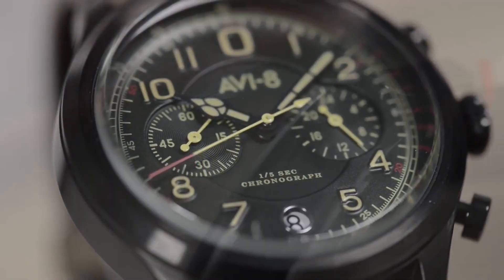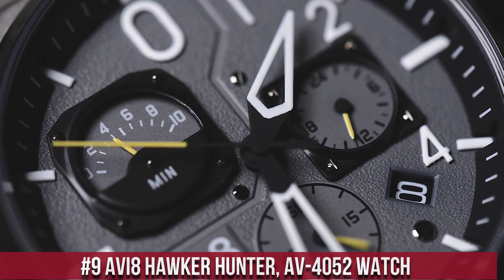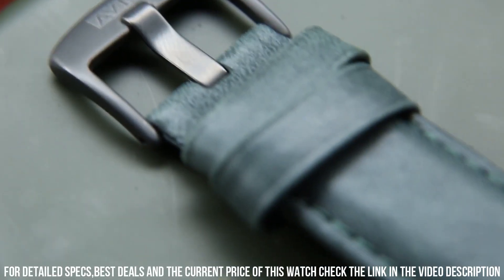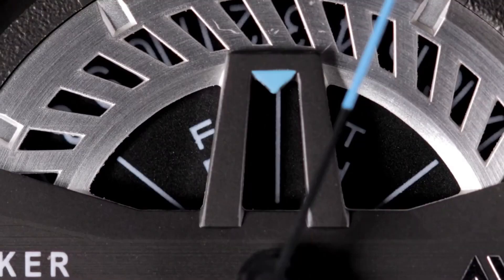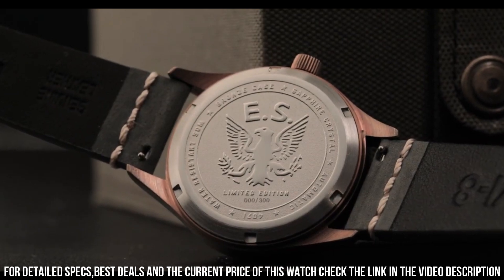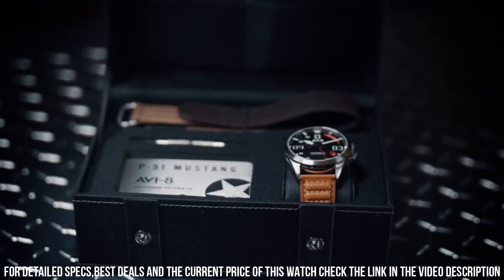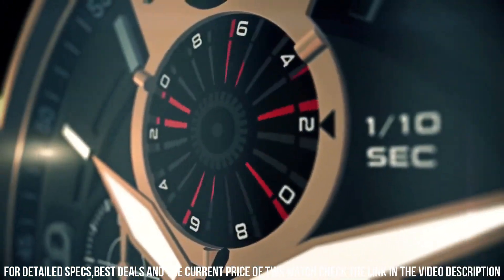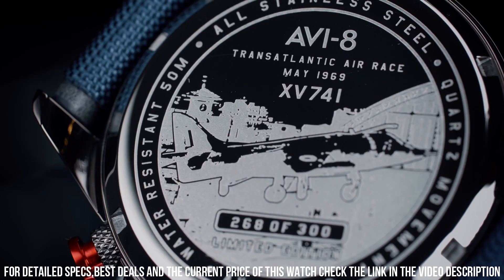Top 10 Best New AVI8 Pilot Watches 2023